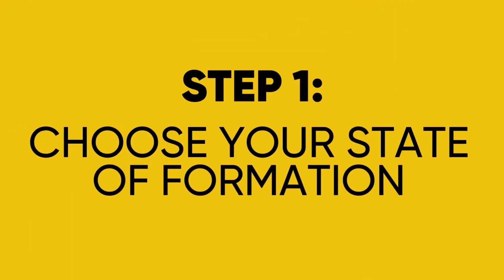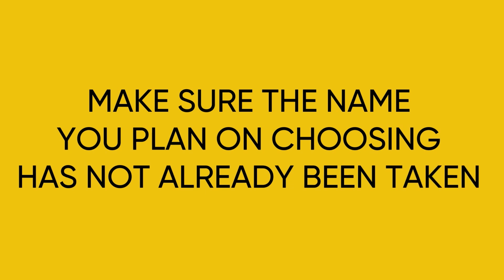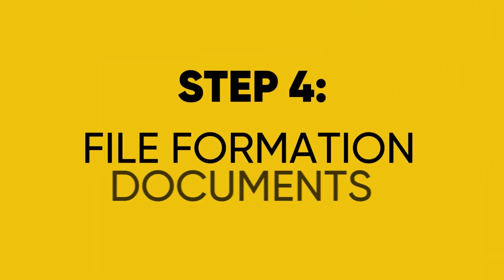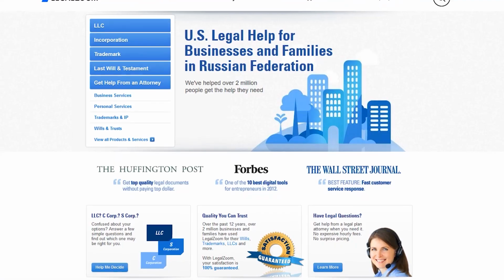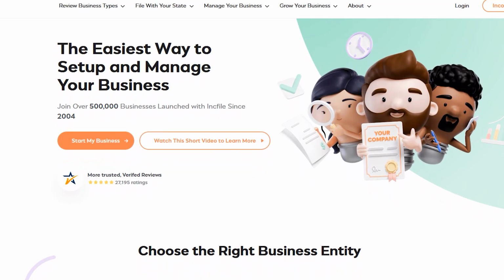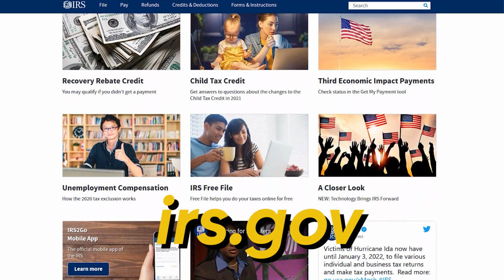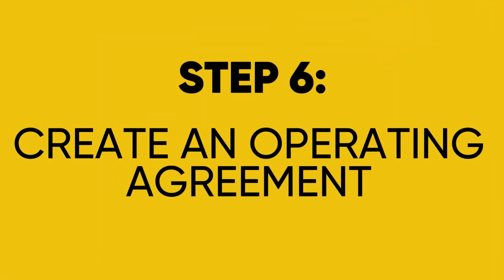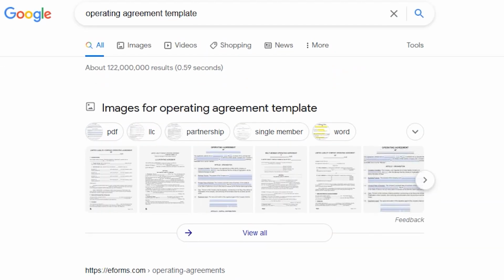How to Create an LLC - Six Simple Steps!